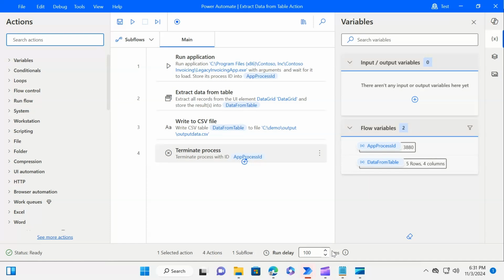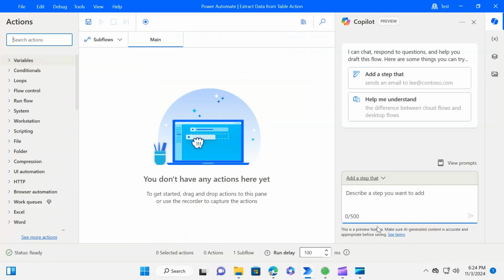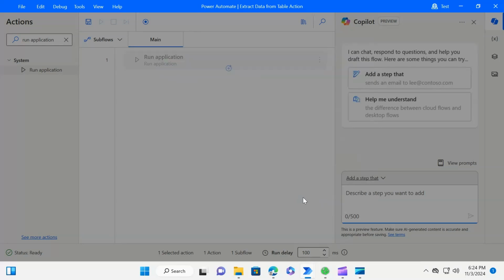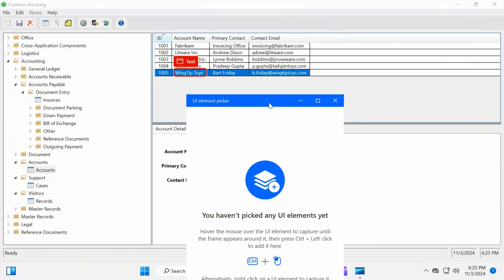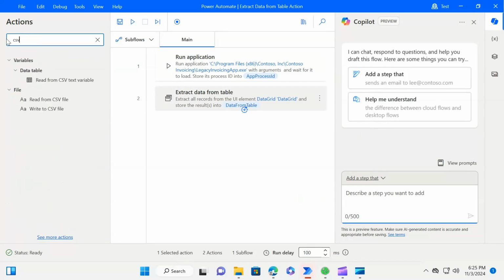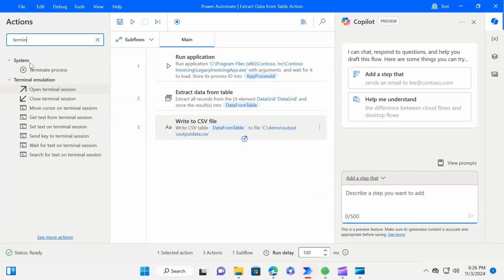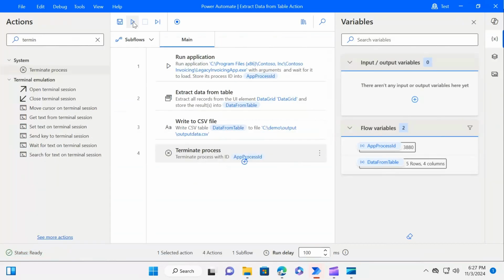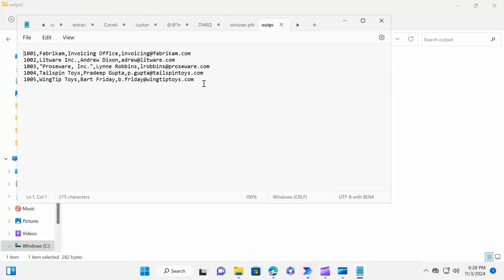Extract Datagrid Data Without Code: RPA Tips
Learn how to extract data from table or data grid in legacy application using new "𝗘𝘅𝘁𝗿𝗮𝗰𝘁 𝗱𝗮𝘁𝗮 𝗳𝗿𝗼𝗺 𝘁𝗮𝗯𝗹𝗲" action introduced in Power Automate Desktop V2.49.

It allows extraction in 2 ways - in a excel worksheet or in a variable.

✨ In this video, I have explained steps:
- To extract table from data grid of a legacy window application
- Collect data in a datable variable
- Create csv file from the variable